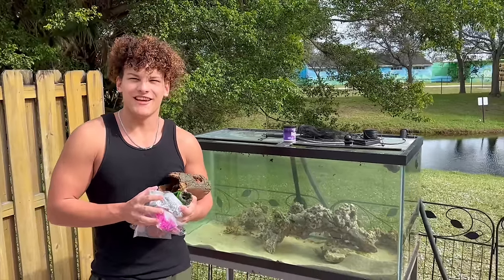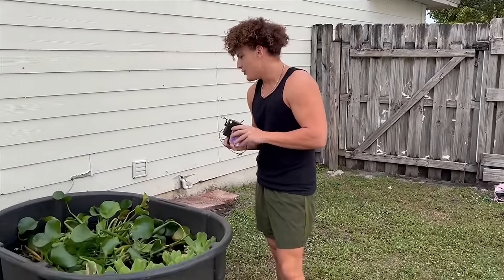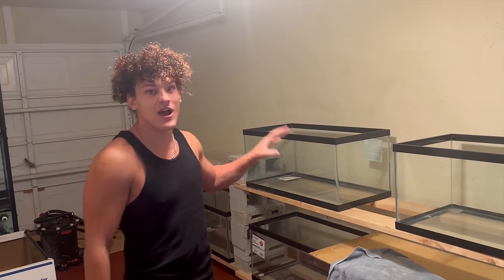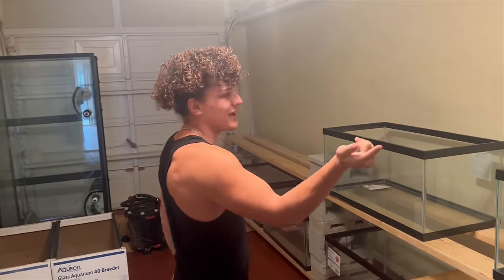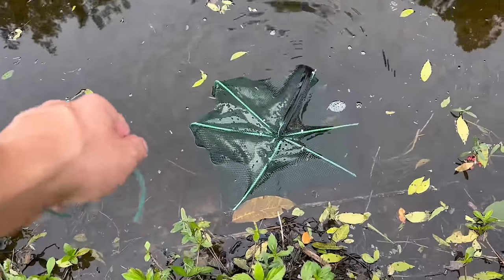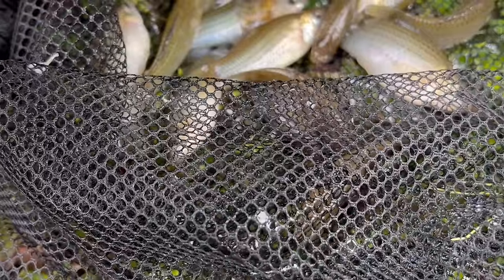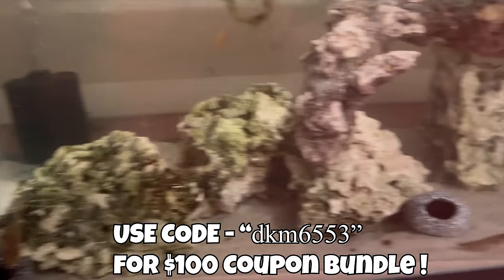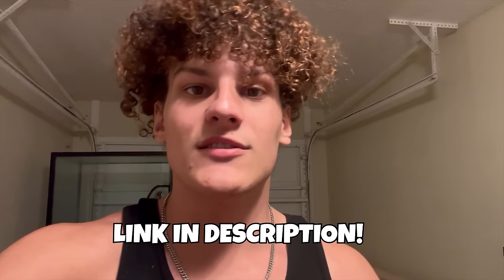I Built An Aquarium FISH ROOM In My NEW HOUSE!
Search my code [dkm6553] to claim!!（for all users）

5 In 1 Aquarium Fish Tank Cleaning Tools Kit $8.39

I Built An Aquarium FISH ROOM In My NEW HOUSE! is a fun video where we setup ALL of the 40 gallon breeder aquariums we got from the secret fish store and also trap some exotic rare aquarium fish and cichlids for our first tank setup in the new house!

If you enjoyed,  I Built An Aquarium FISH ROOM In My NEW HOUSE! and would like to see more videos like it, please like the video, subscribe to the channel and turn on post notifications so you don't miss any of my future UPLOADS!

MY WISHLIST!